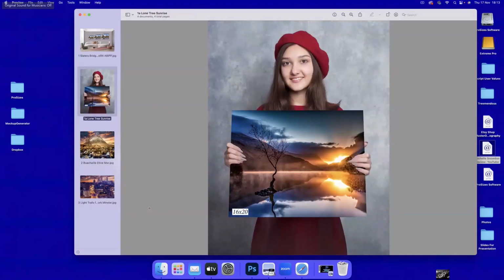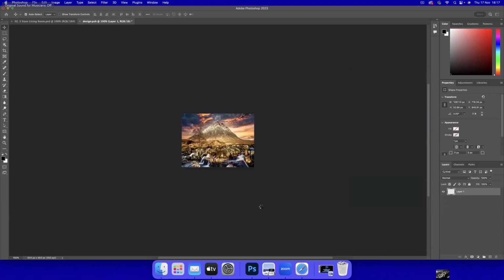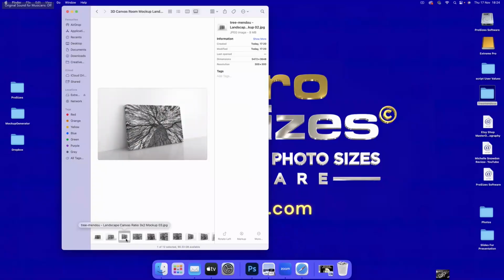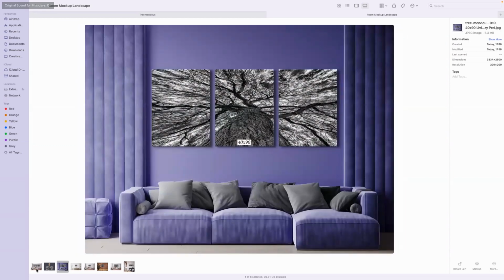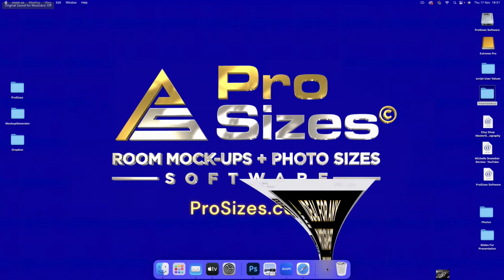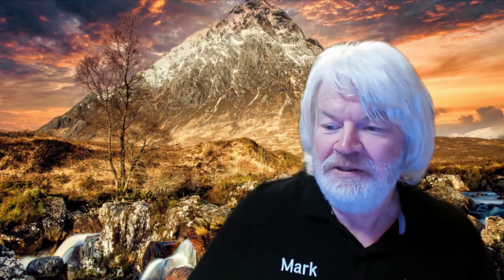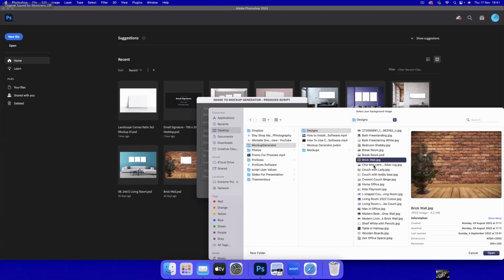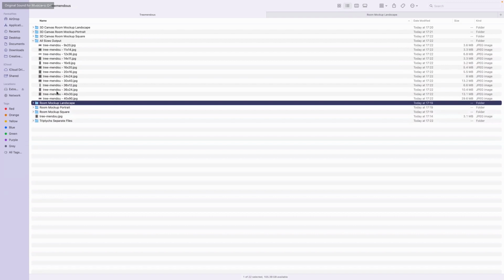Using ProSizes Room Mock-up Software (Guest on Luminar Coffee Break)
With the Prosizes Room Mock-up Software and the Image to Mockup-up Generator, you can easily create professional-looking mockups of your art and photography. This software is perfect for photographers and artists who want to showcase their work in a unique and eye-catching way. With the software, you can easily create custom mockups of your work in a variety of different rooms, giving your customers a better idea of how your work would look in their own homes.

One of the great things about this software is that it is user-friendly and easy to use, even if you have no prior experience with mockups. The software is also very versatile and can be used for a wide range of projects, from wall art to photo prints.

Many photographers and artists have reported that using the Prosizes Room Mock-up Software and the Image to Mockup-up Generator has increased their sales and helped them make more money online. With this software, you can easily create professional-looking mockups of your work and showcase your work in a unique and eye-catching way.

In conclusion, if you are a photographer or artist looking to increase your sales and make more money online, then the Prosizes Room Mock-up Software and Image to Mockup-up Generator is a must-have tool. With its user-friendly interface and versatile capabilities, this software will help you take your sales to the next level.